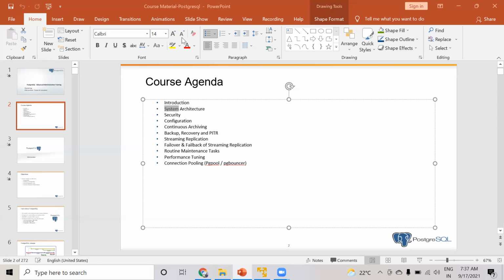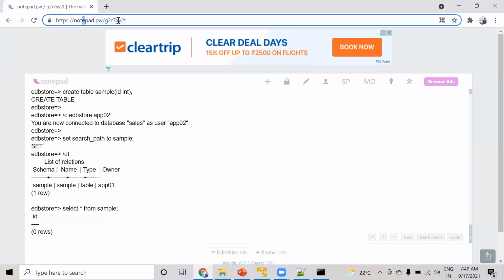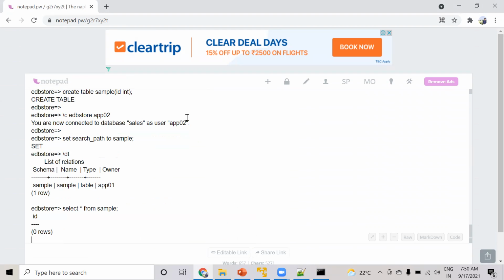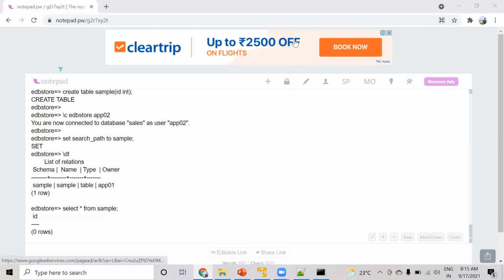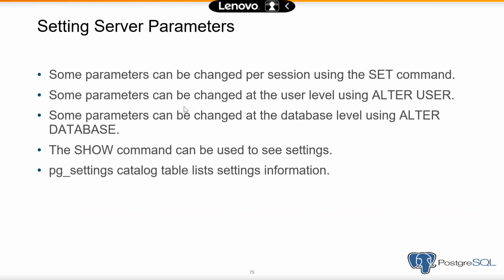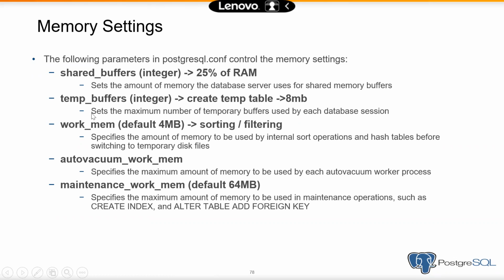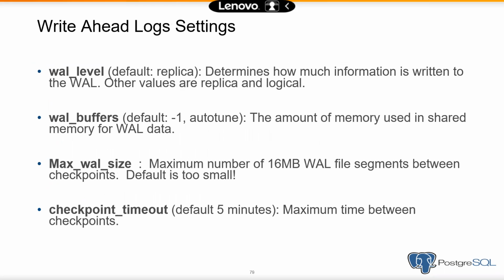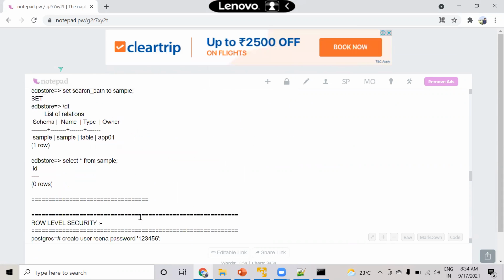Day 2: Postgres